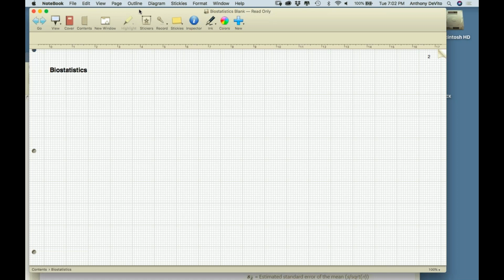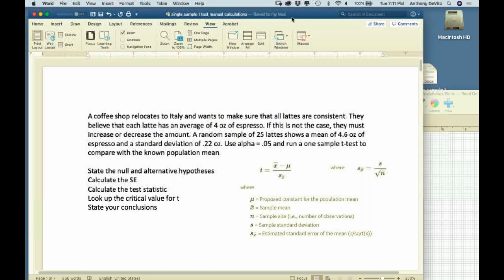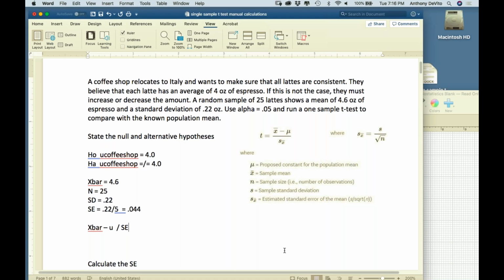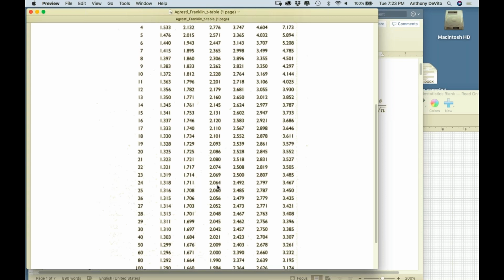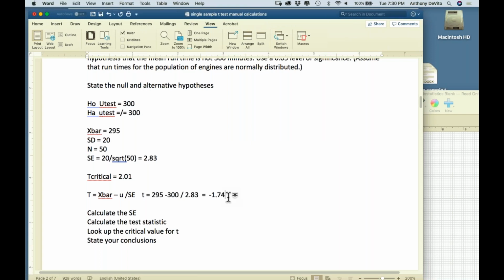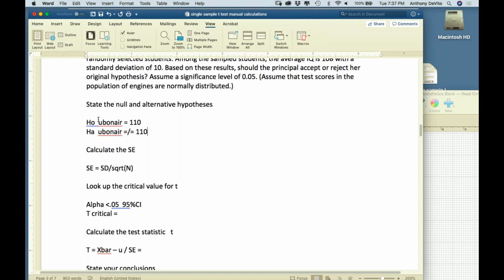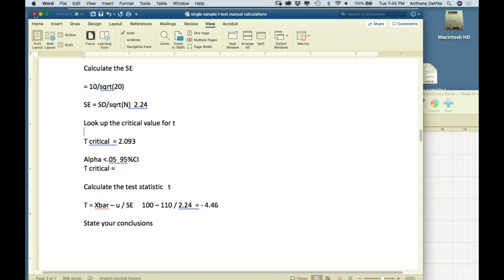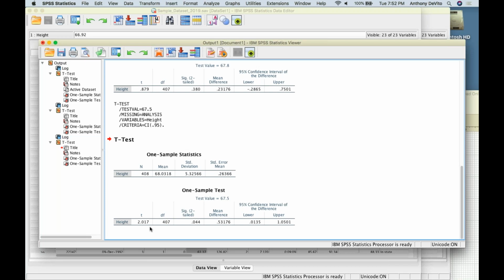Lab Session Single Sample t Test 4 2 19